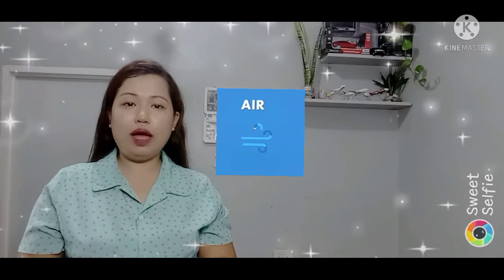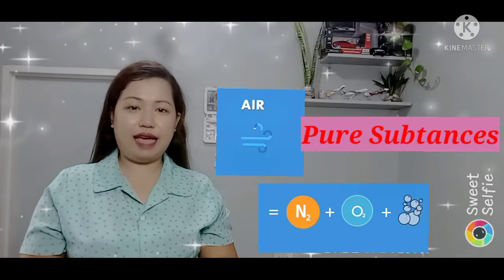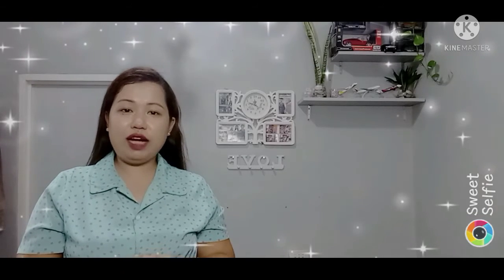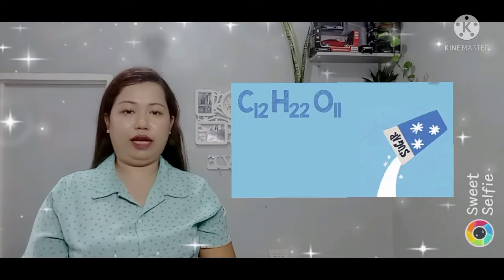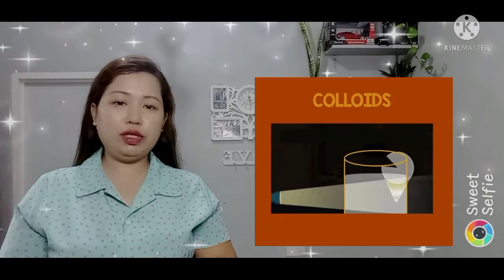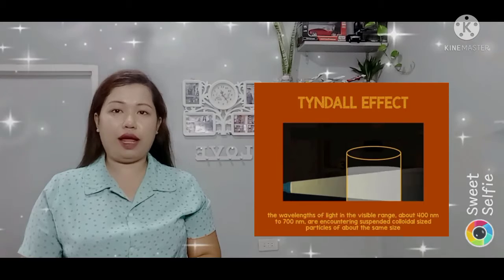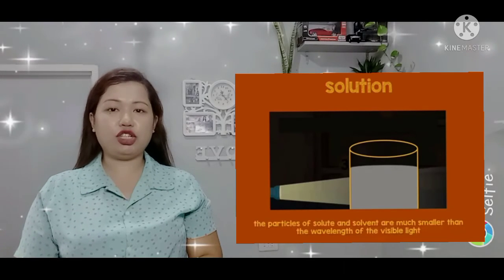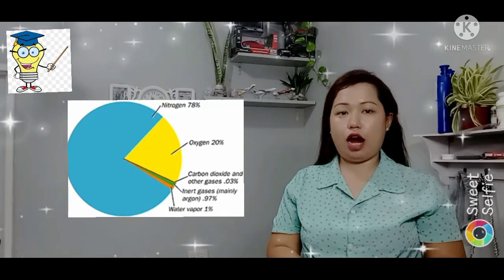Classification of Matter for Grade 6 student